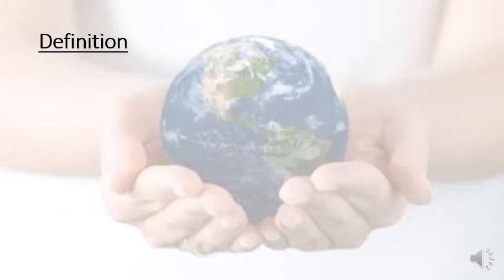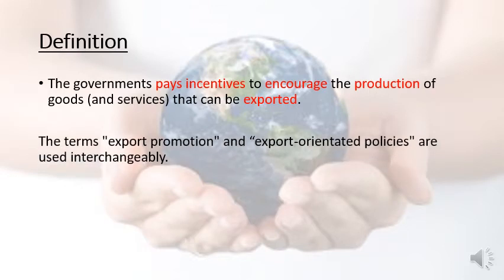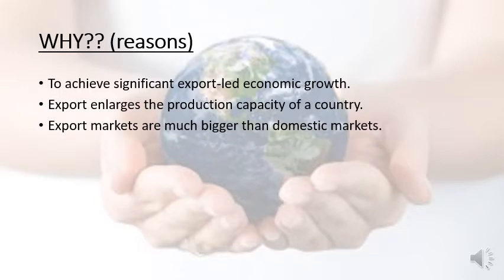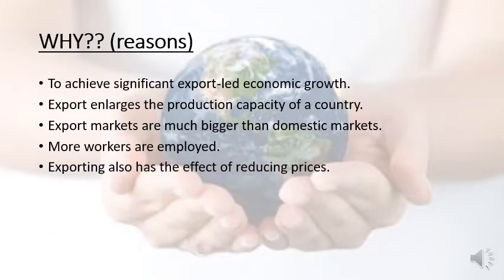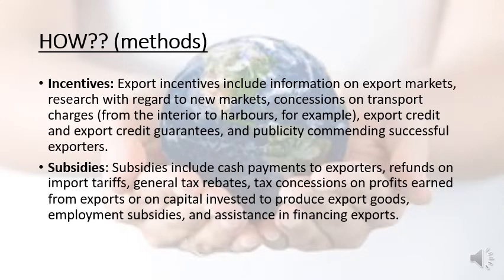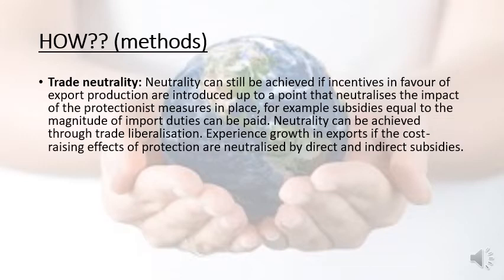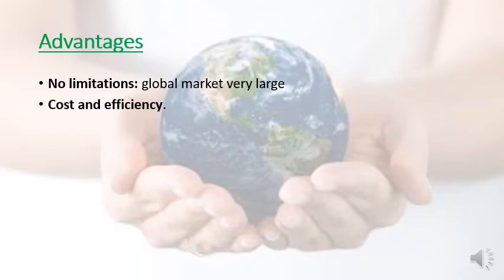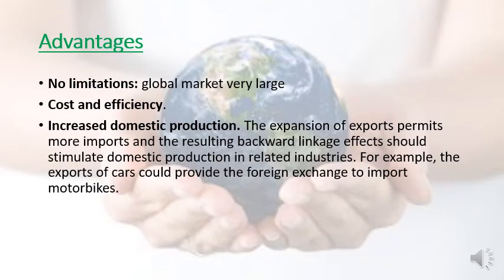Lesson 1 Export promotion